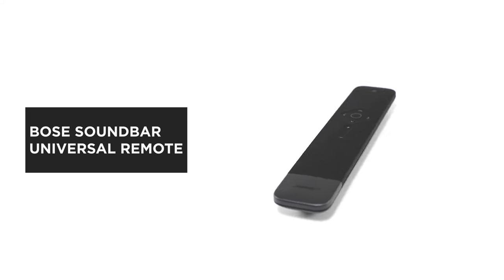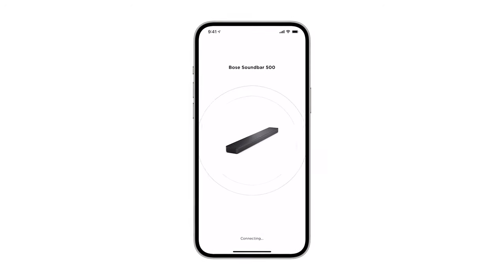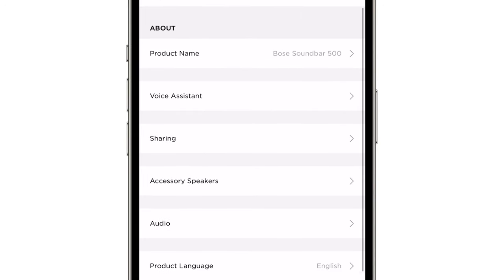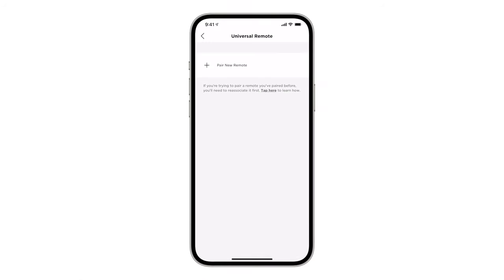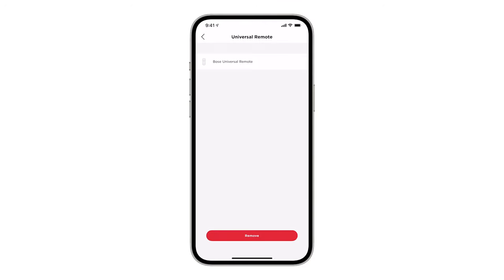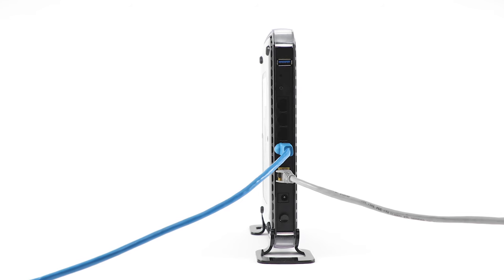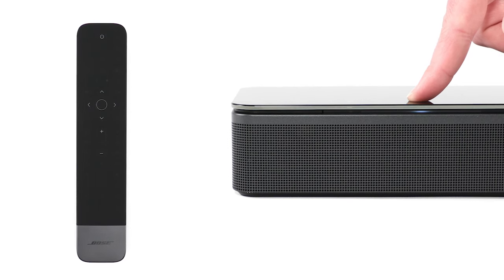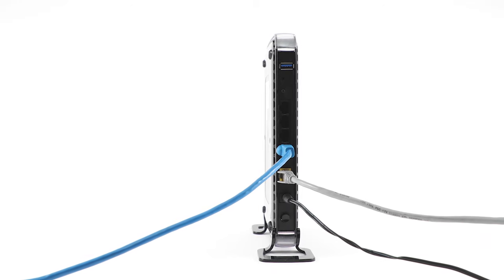Bose Soundbar Universal Remote – Pairing to Your System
Whether you're setting up your Bose Soundbar Universal Remote for the first time, or if you're experiencing a connectivity issue, this video will help you get your remote control paired with your soundbar system.

0:00 Intro
0:14 Connect Soundbar to Bose App
0:40 Clear Soundbar's Pairing Memory via Bose App
1:00 Clear Remote's Pairing List
1:13 Pair New Remote
1:47 Pair New Remote without the Bose App
2:48 Outro